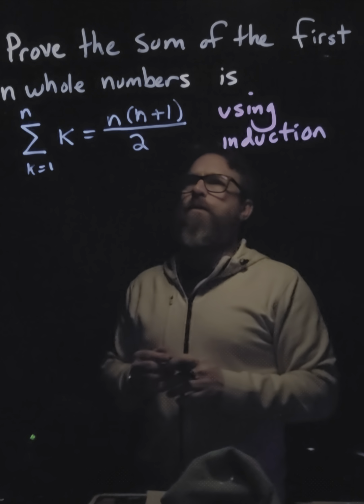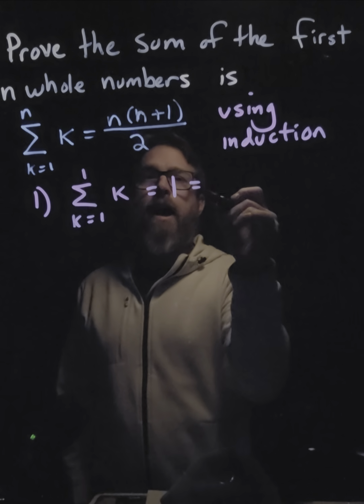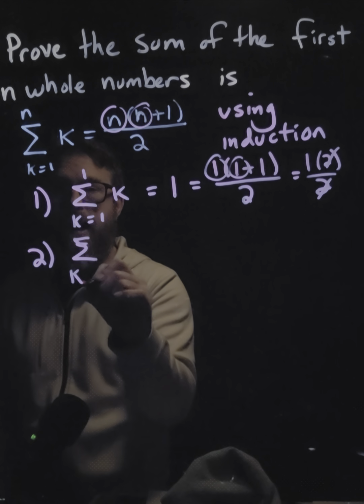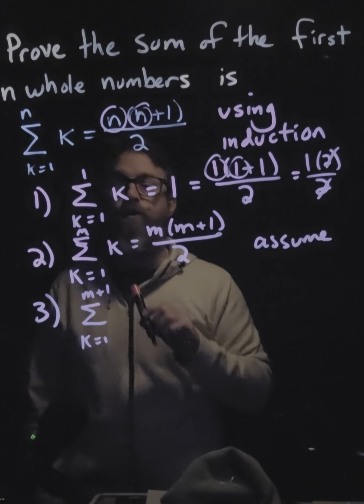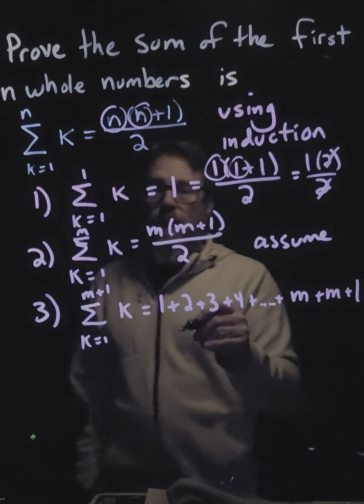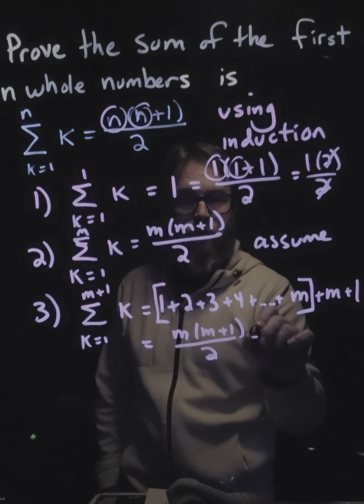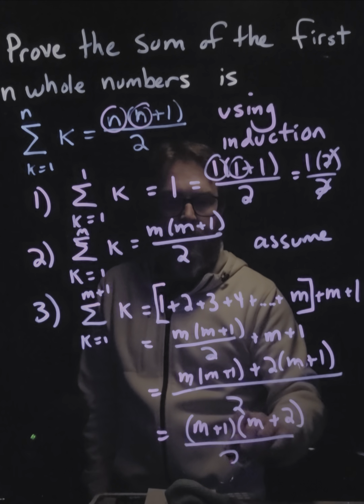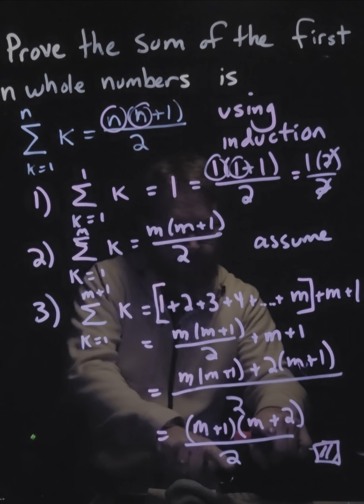Using induction to prove the sum of the first n whole numbers.